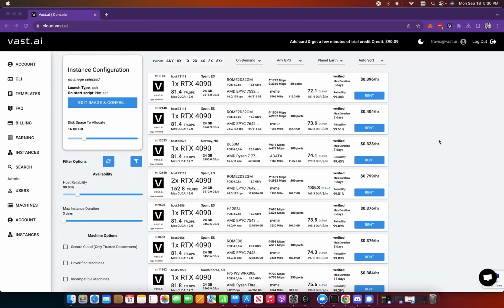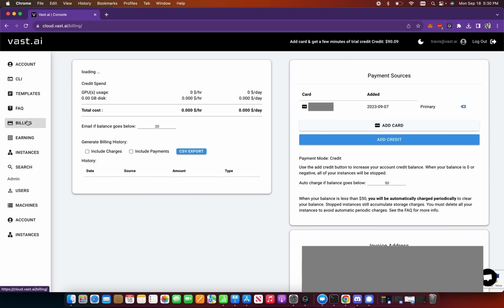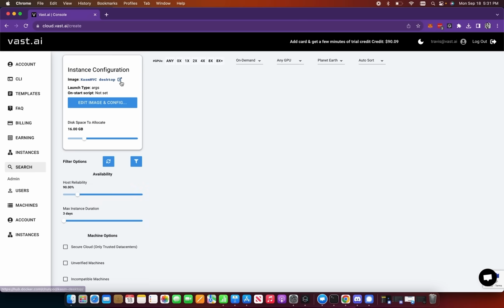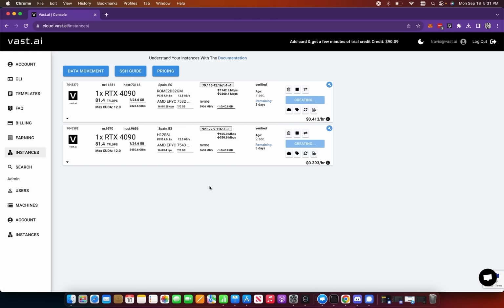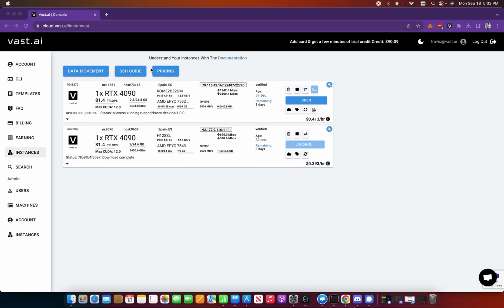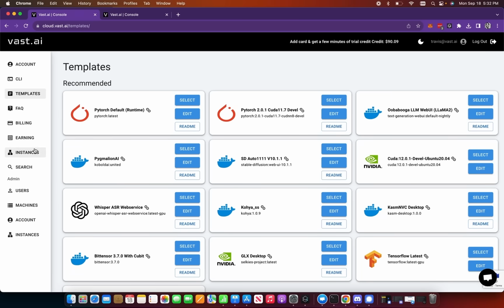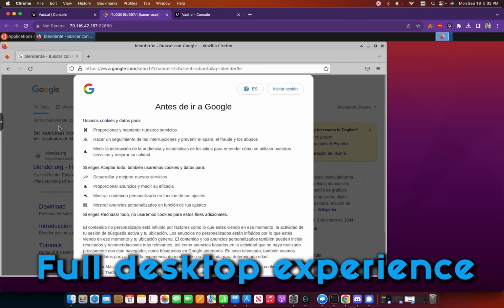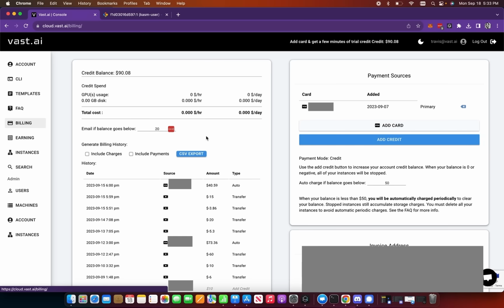Rent a VNC Instance using Vast.ai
In this video, we will guide you through the process of renting a VNC instance using our template on Vast.ai. Check your credit balance, allocate storage, select a GPU, and access the desktop.